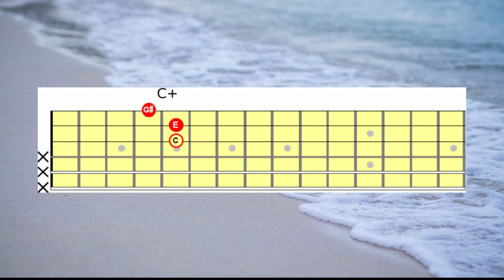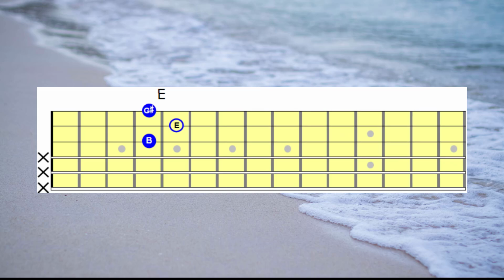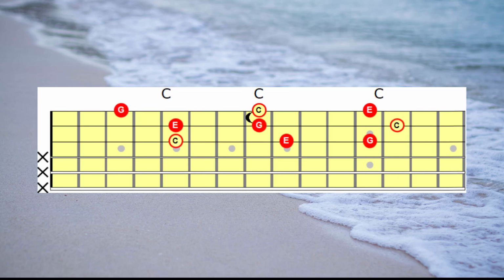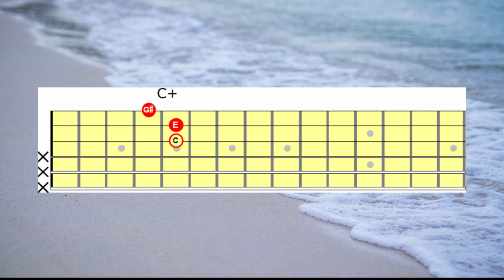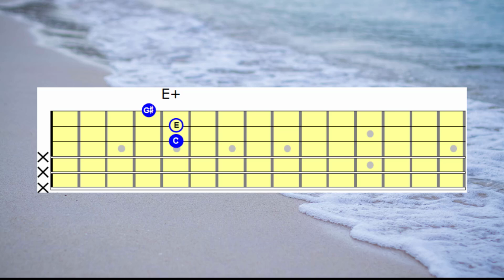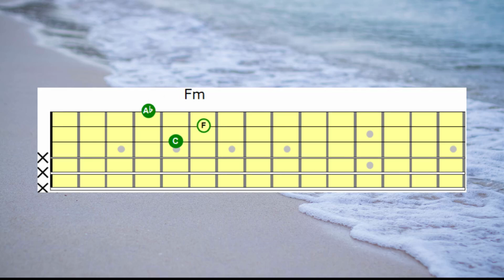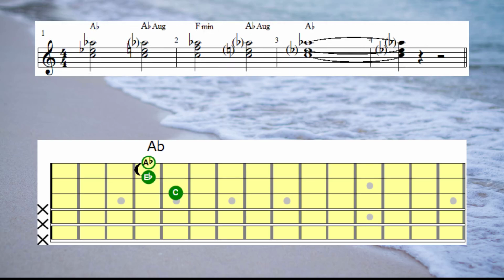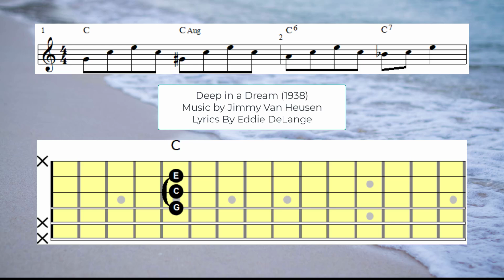Unlocking Augmented Chords: The Secret to Smooth Jazz Mastery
Unlock the magic of augmented chords in this jazz guitar chord melody mastery video. Learn how to incorporate augmented chords into your jazz guitar playing for a unique and captivating sound.

Perfect for anyone looking to learn jazz guitar techniques and take their playing to the next level!